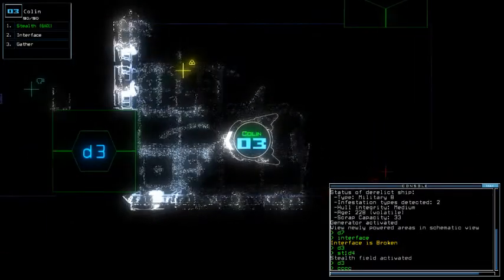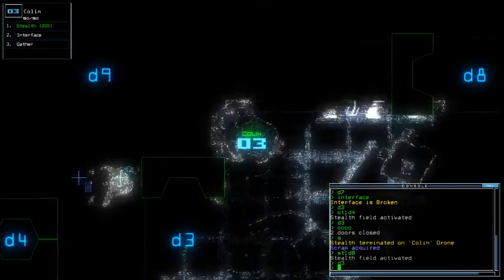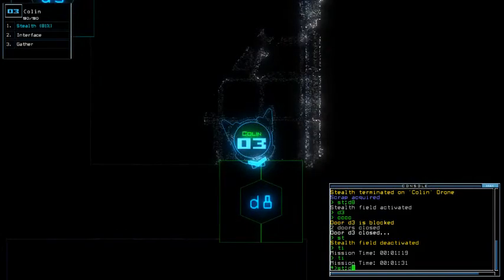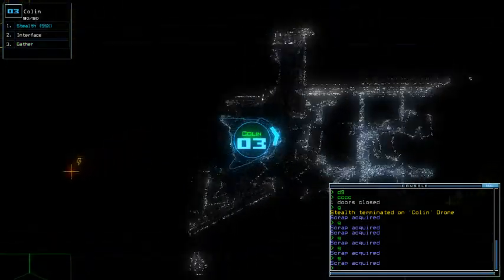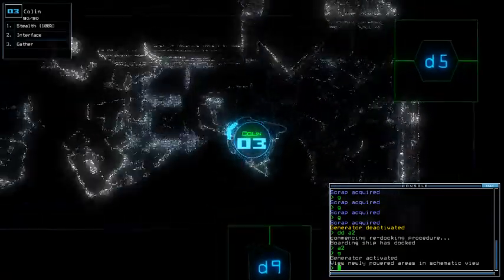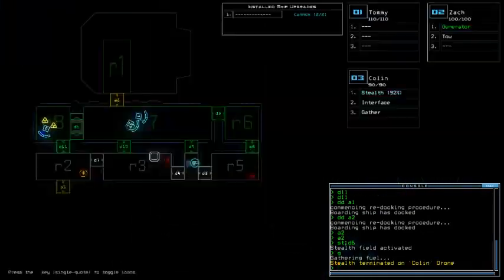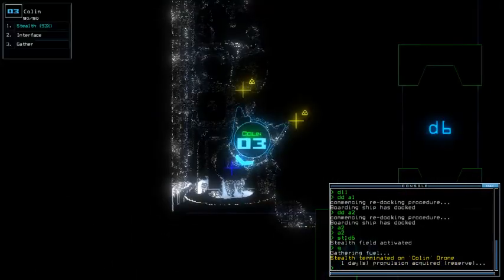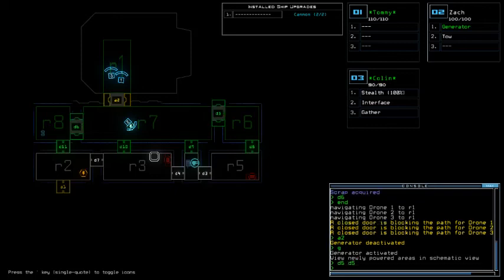Duskers Daily 25 Sep 2018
That was... okay. At least today'll be the day THAT one particular YT series will drop.

Screenshot was one of drone visual bugs that I decided to put on this month's thumbnail. Forgot in which date I did it, but it was in one of my campaign runs. Not much on this, just monochromatic "beauty".